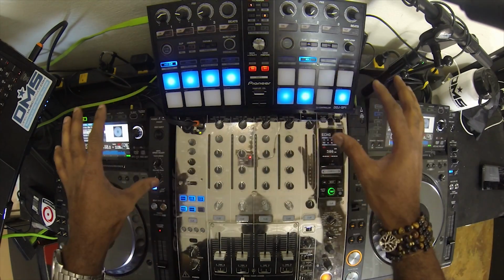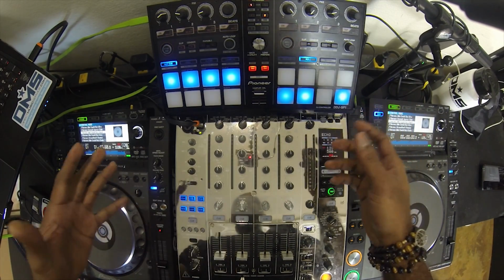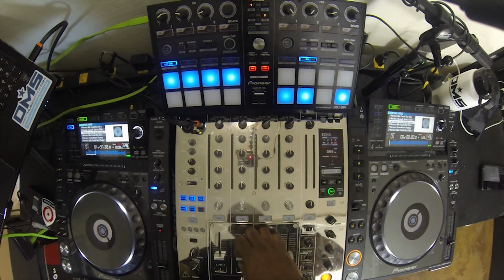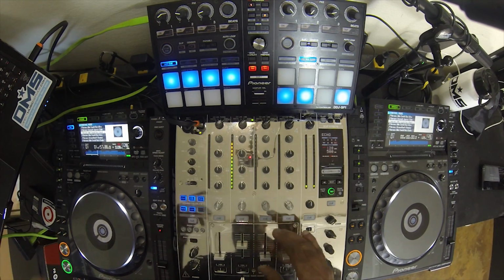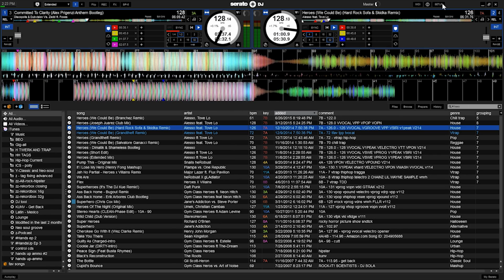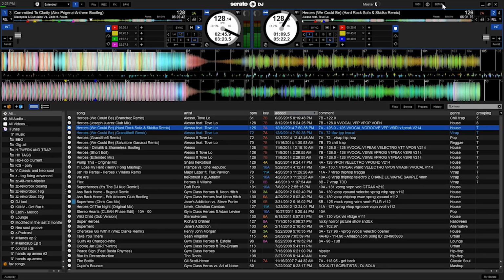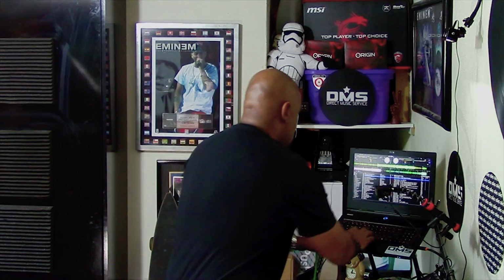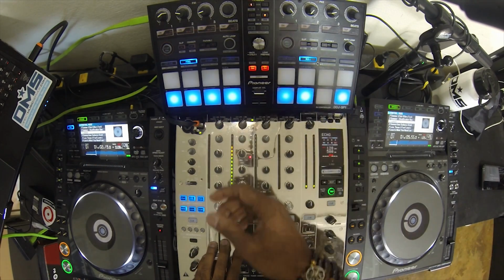Ammo EP 5 Beat Jump - (Serato DJ trick)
Beat Jump is a rarely used feature on Serato DJ. It adds some great benefits and uses to improve your DJing.  Watch this video tutorial and learn new tricks and ways to use Beat Jump every time you DJ.

Equipment used in this episode
Pioneer CDJ 2000nexus
Pioneer DDJ-SP1
Pioneer DJM - 900NXS (Special edition)

-peace